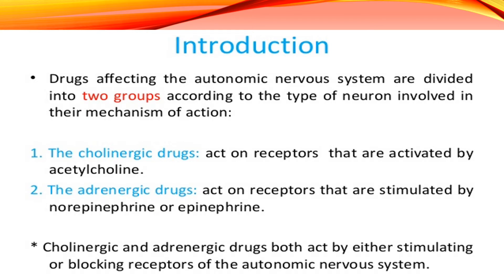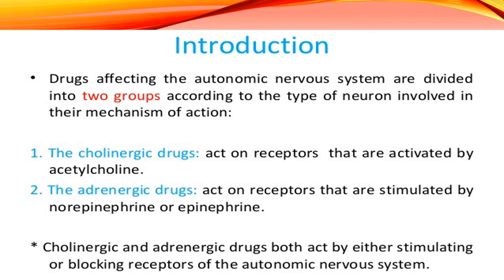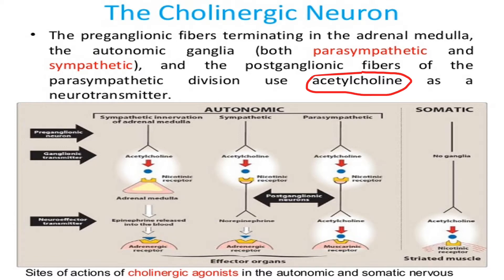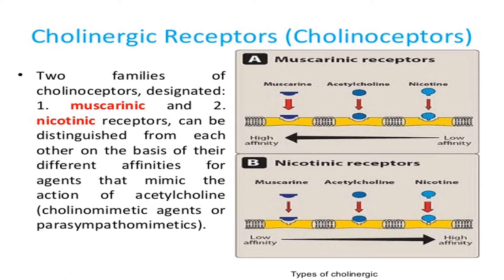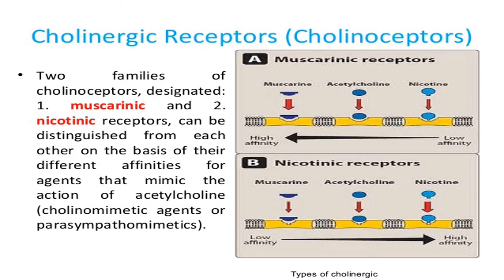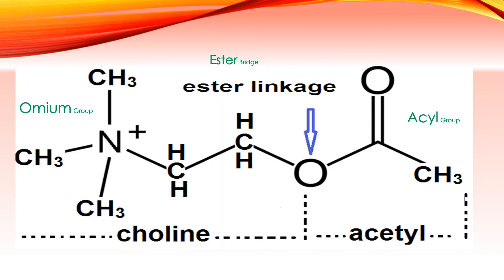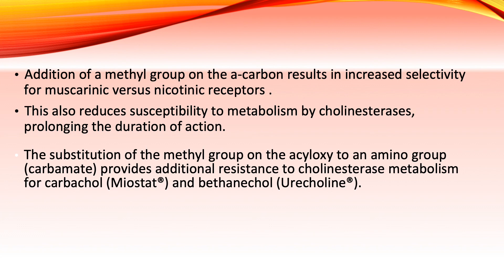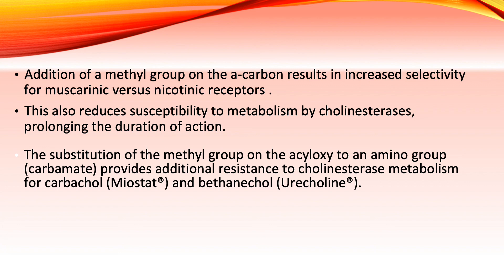MedChem for NS Drugs P2 1